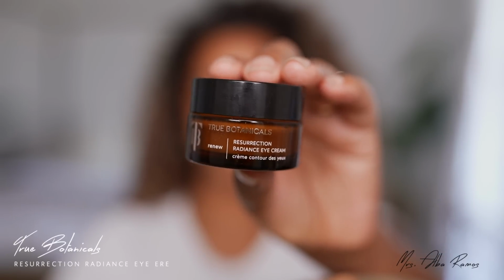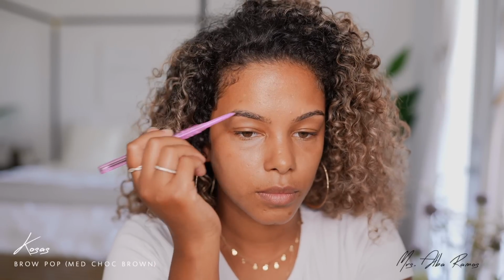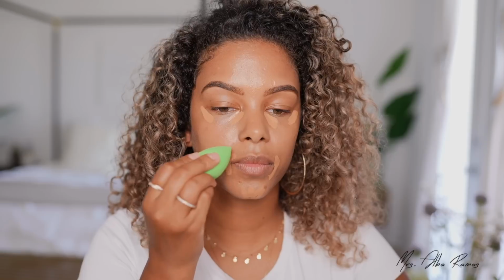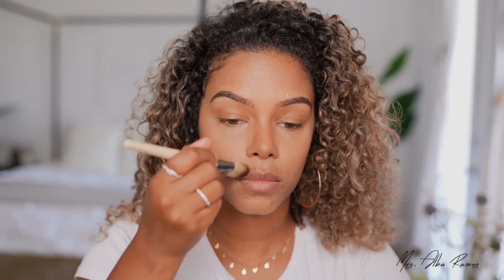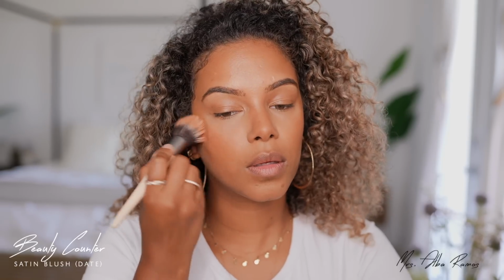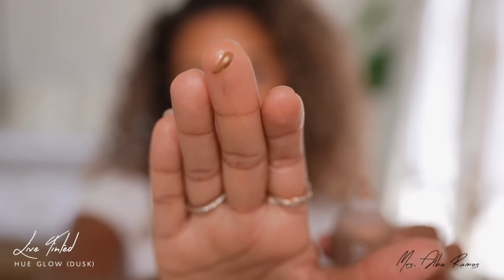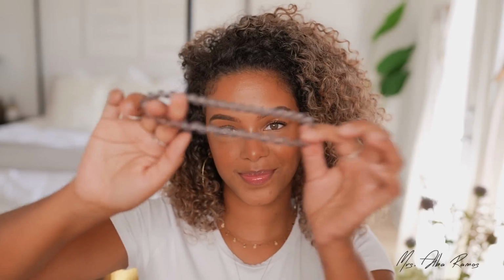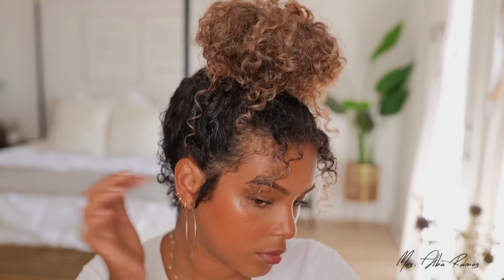Simple Curly Bun + CLEAN GIRL Makeup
Summer is here and this is my favorite routine! Enter the Sunburnt™ SummerNaturally sweepstakes here⇢

☟ PRODUCTS ☟
• True Botanicals - Resurrection Eye Cream⇢
• Peach & Lily - Cold Brew Eye Recovery Stick⇢
• Honest Beauty - Everything Primer (Glow) ⇢
• Kosas - Brow Pop (med chocolate brown) ⇢
• Ilia - C beyond triple serum spa 40 (tone 2) ⇢
• Ilia - True Skin Concealer (mesquite) ⇢
• Honest Beauty - Calm & Go Face Mist ⇢
• LYS Beauty -- (translucent) Setting Powder ⇢
• Jane Iredale - Contour Kit (deep) ⇢
• Jane Iredale - Mineral Foundation spa 20 (warm brown) ⇢
• Kosas - Sun Show Baked Bronzer (deep) ⇢
• Beauty Counter - Satin Blush (date) ⇢
• Ilia - Limitless Mascara ⇢
• Mob Beauty -- Tinted Lip Balm (M24 Plum) ⇢
• Live Tinted - Hue Glow (Dusk) ⇢

SunBurnt After-Sun Products are infused with a blend of botanicals like cucumber, coconut oil and aloe that immediately cool, soothe and moisturize dry, damaged skin, making it the perfect skincare addition year round. Enter the Sunburnt™ SummerNaturally sweepstakes here⇢

• Kitsch - Spiral hair ties ⇢
• Ceremonia - Guava Rescue Spray ⇢
• Reverie - Milk Anti-Frizz ⇢

🎥 TECH & FILMING:
• Filmed & Edited by: Alba Ramos
• Editing System: Final Cut Pro
• Camera: Sony Alpha 7S III
• Lens: Sigma 35mm F1.4

• Other side by: Hatamitsunami
• Pampas Bolero by: Son Habana
• La Frase Importante by: El Equipo Del Norte